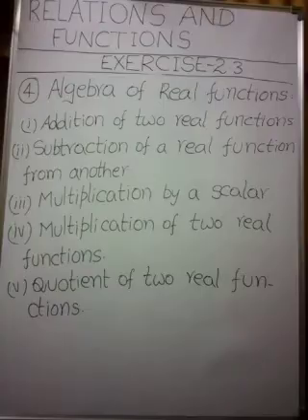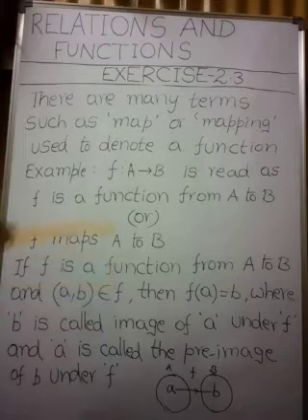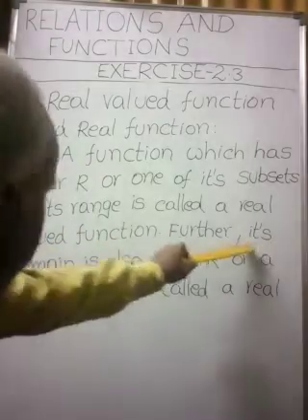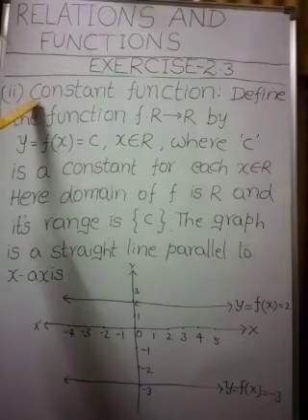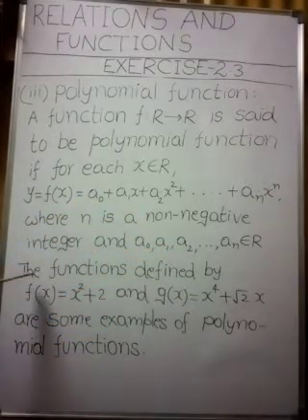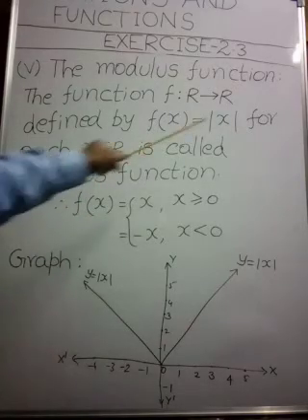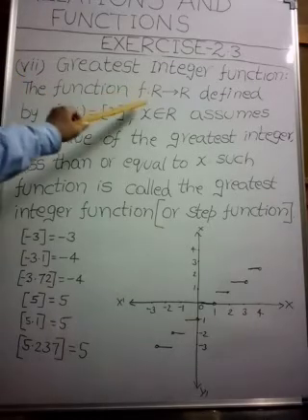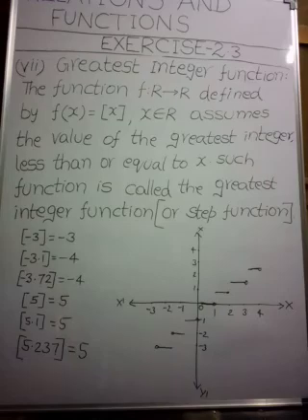11th - EX - 2..3 - CONCEPTS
RELATIONS AND FUNCTIONS - EXERCISE - 2..3 - CONCEPTS